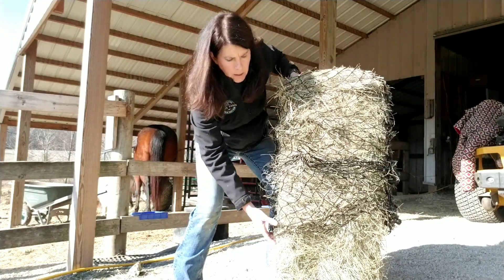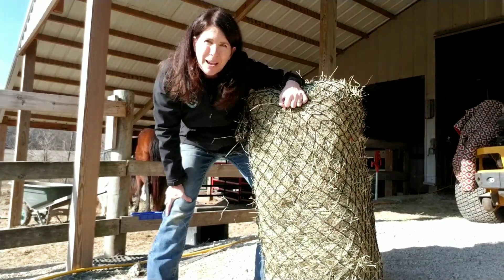Why is fascia important?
Here's a quick example of what the fascia system is and how it relates to your horse's performance.  The net used in my example is the HayChix Small square bale net. Highly recommend!